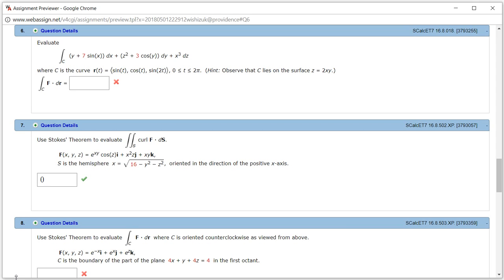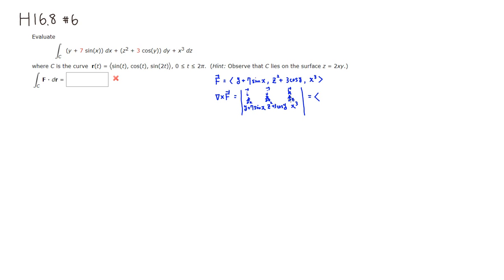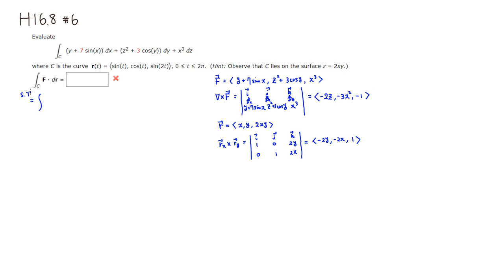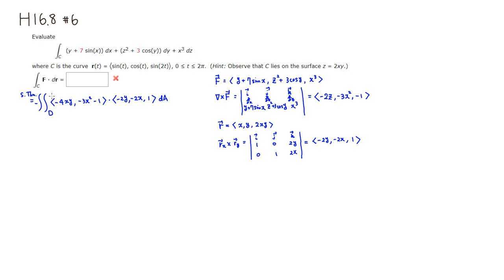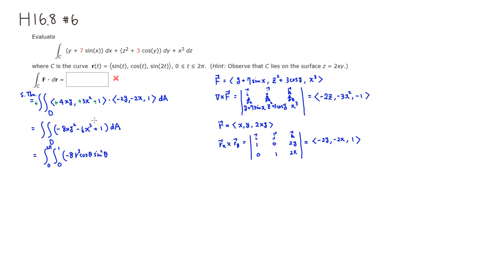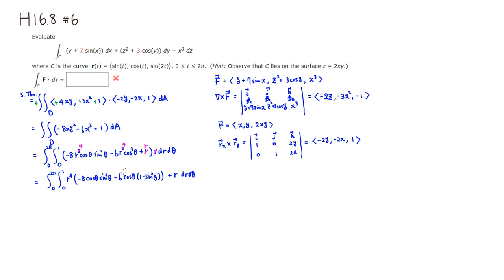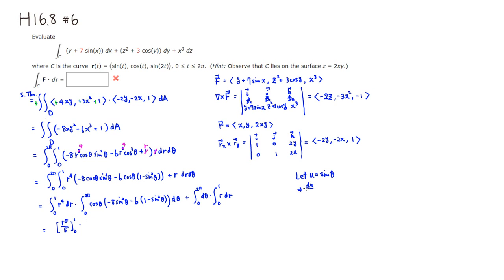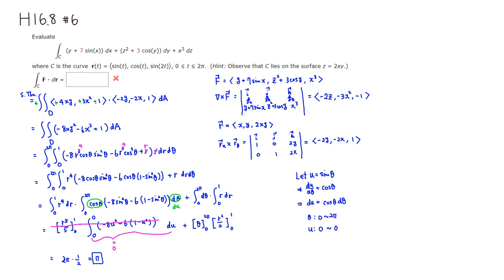MTH 223 H16.8 #6 (Spring 2018)